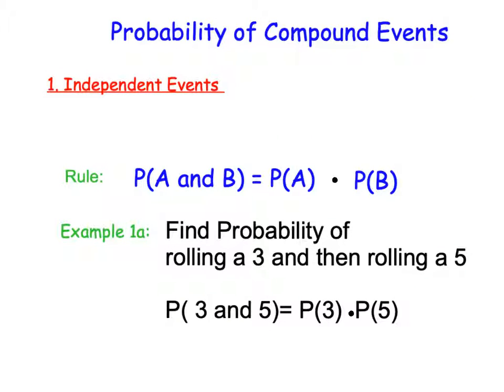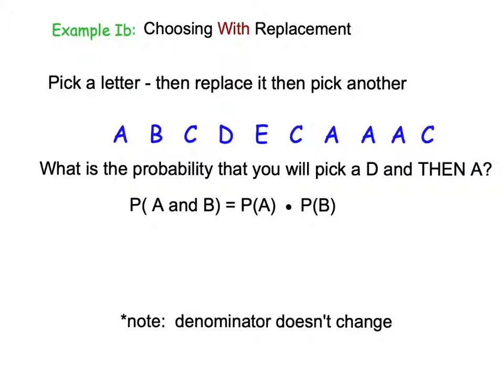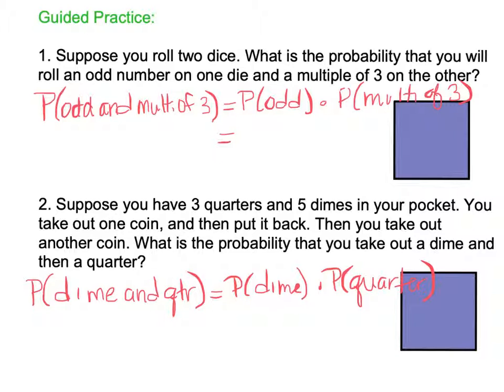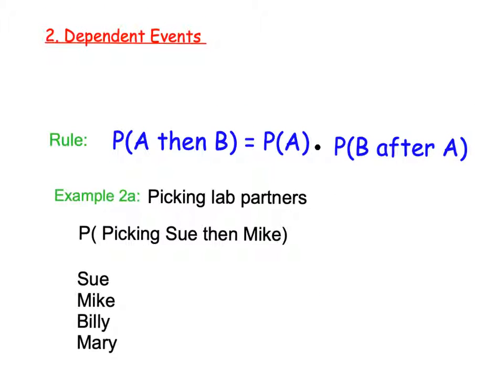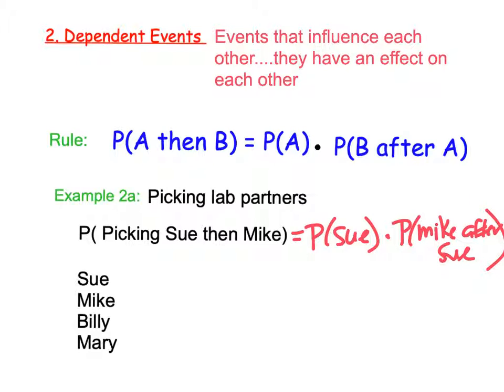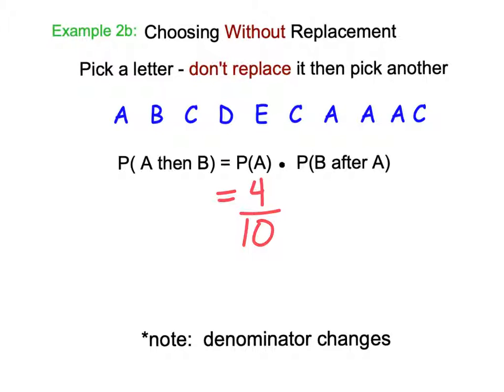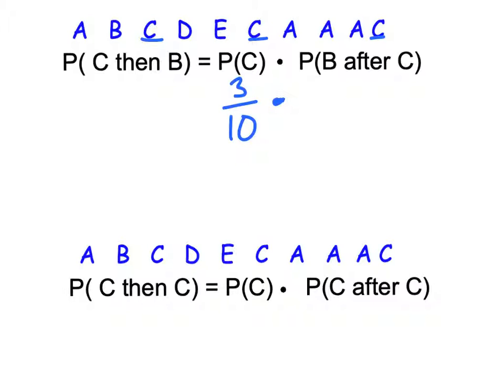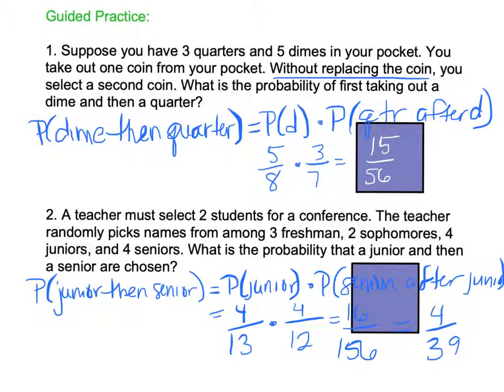4 6 Probability of Compound Events